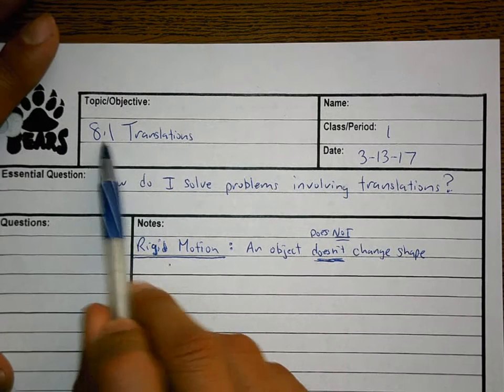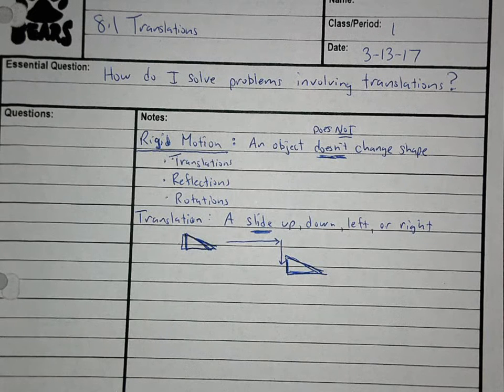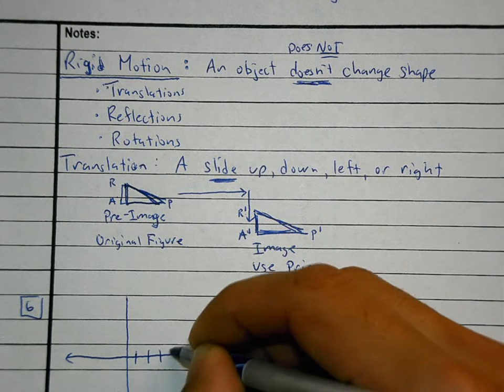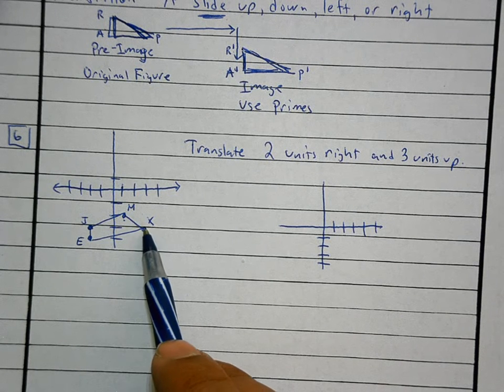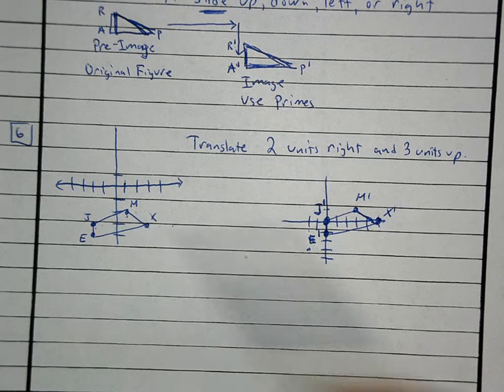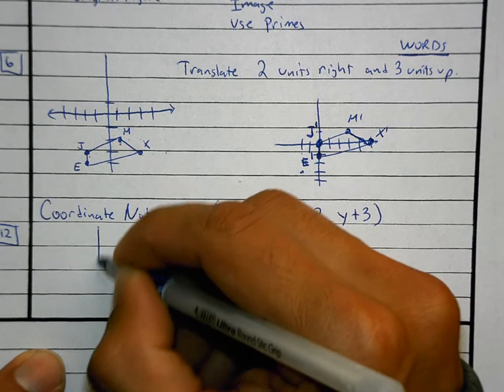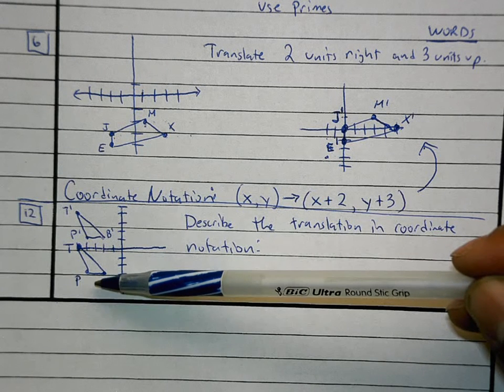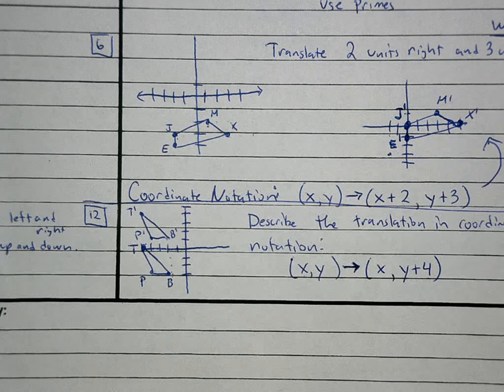8 1 Translations